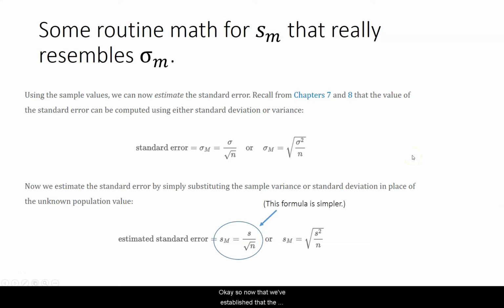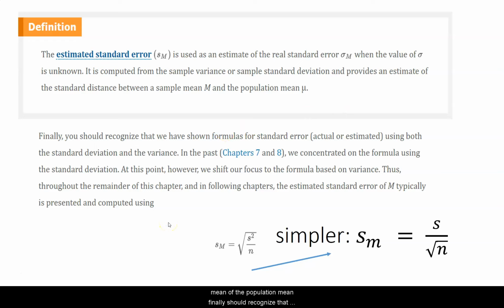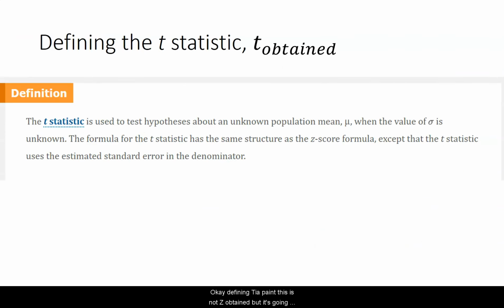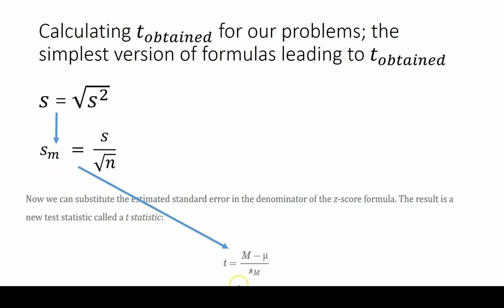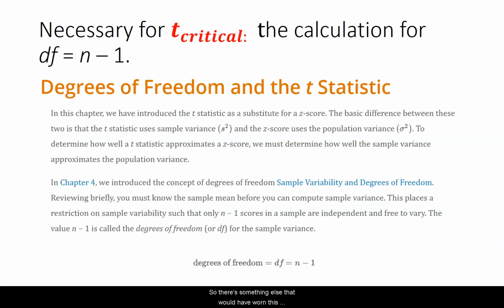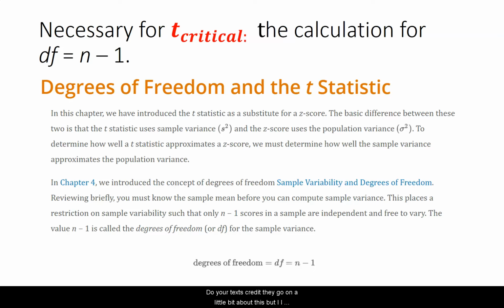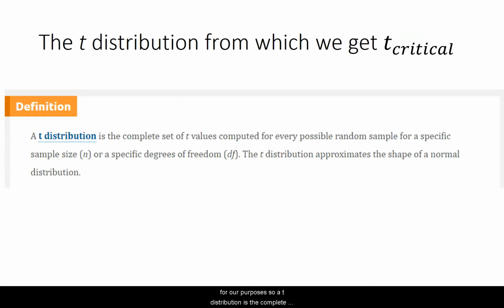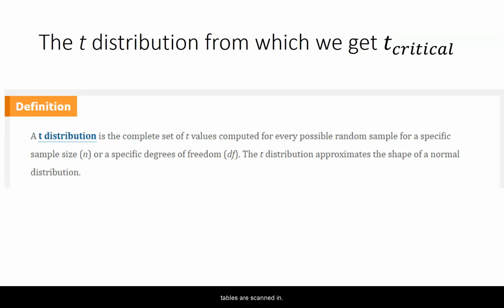Chapter 9 part 3 calculating the obtained value of t and comparing against the critical value of t